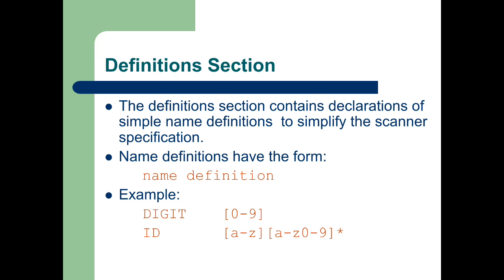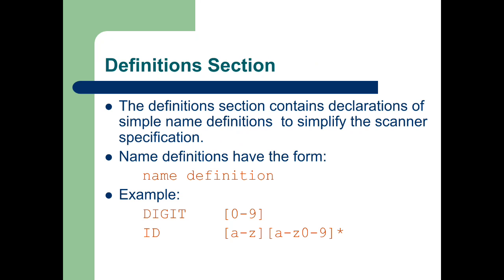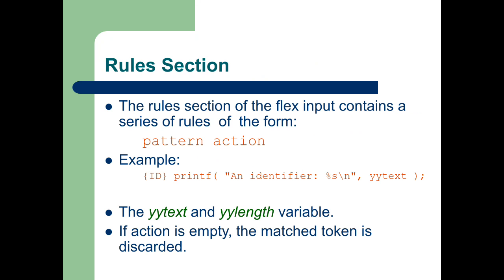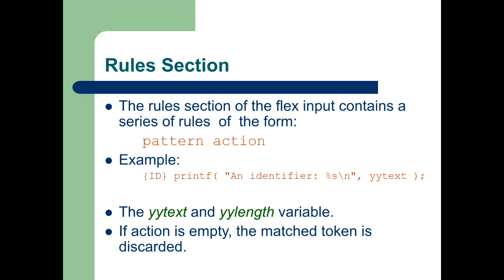CD- Compiler Design-BE CSE-IT- Lex Specification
Lex Specification